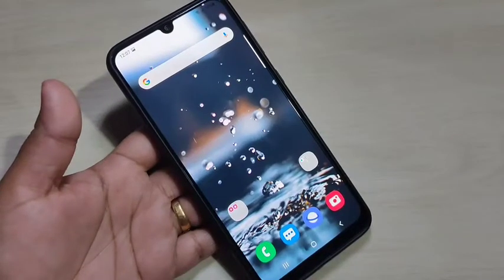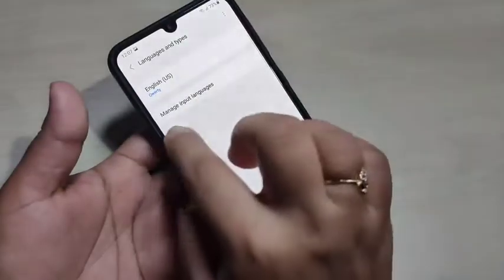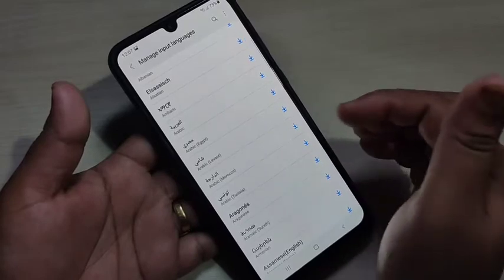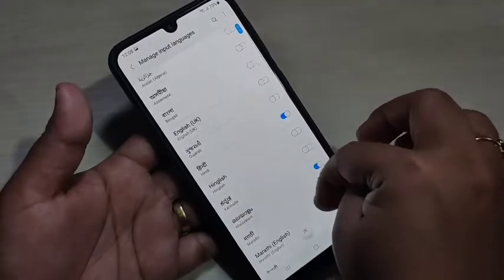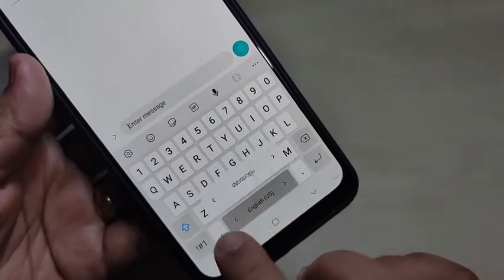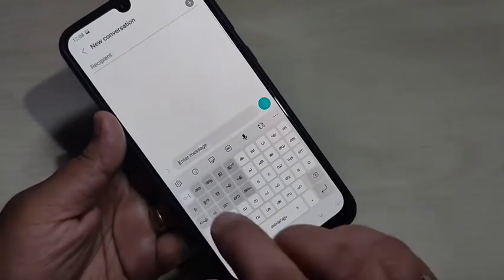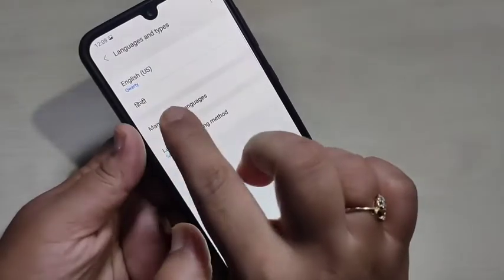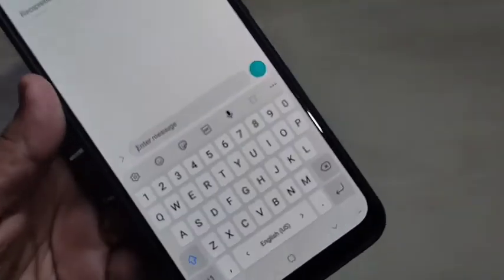Samsung Galaxy A12 | Change Keyboard Language in Samsung Galaxy A12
Hi friends this video shows you that " How to change keyboard language in Samsung galaxy a12 "